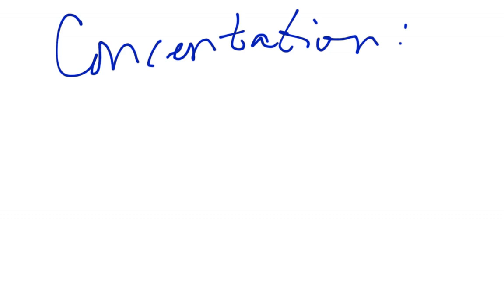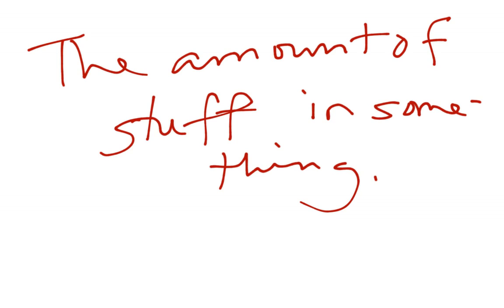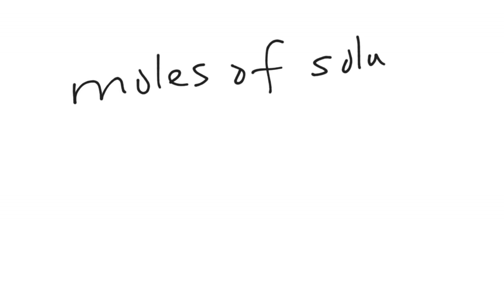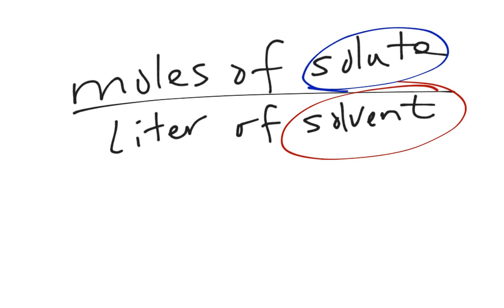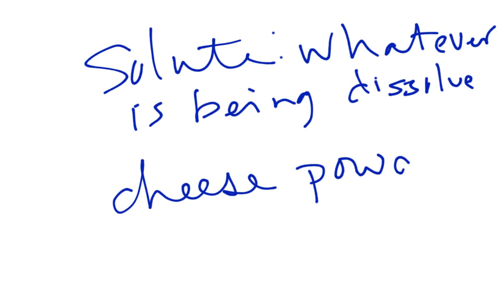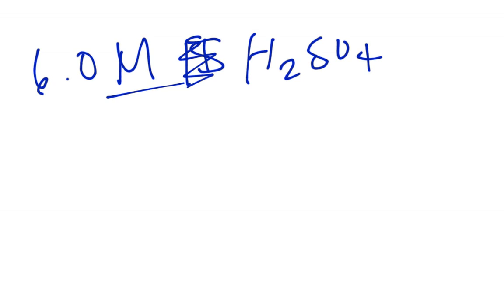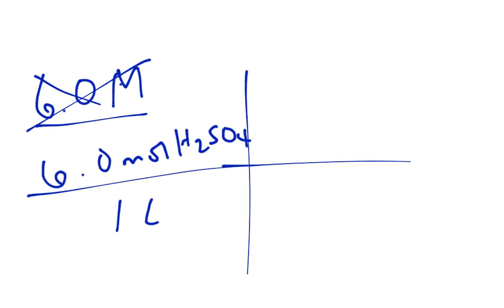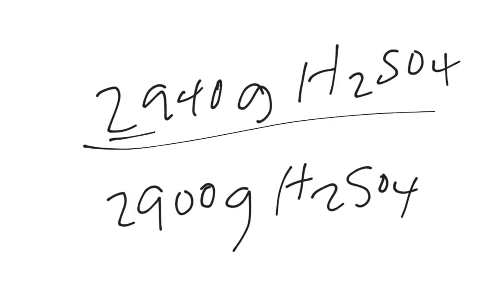Molarity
An introduction to molarity. View more lessons